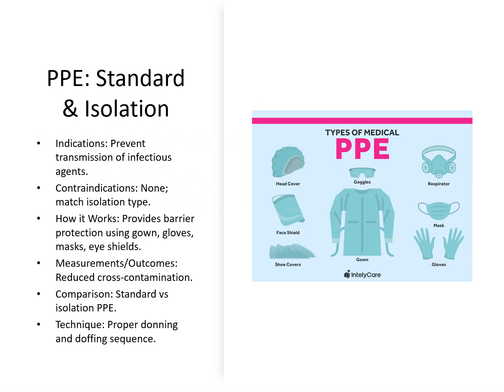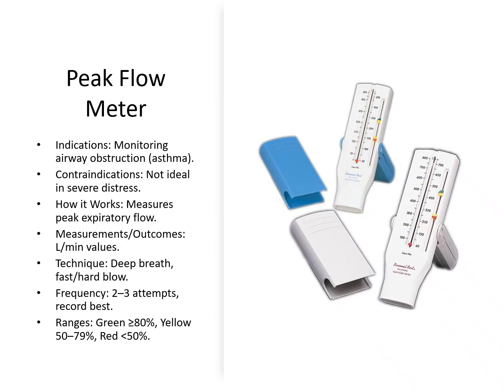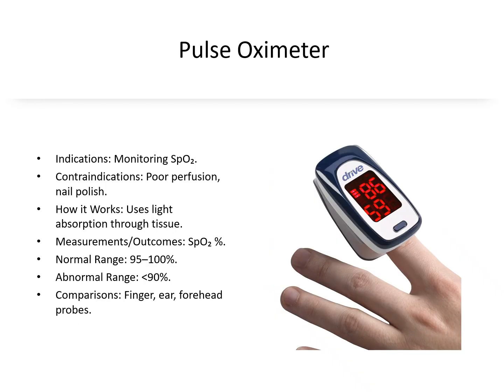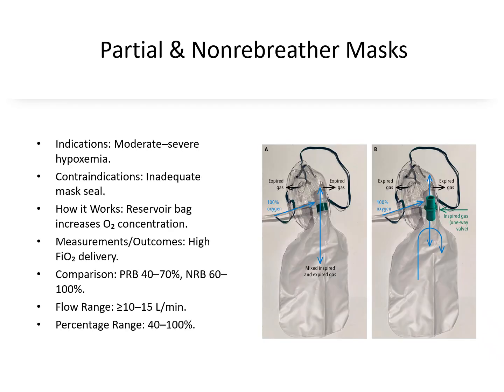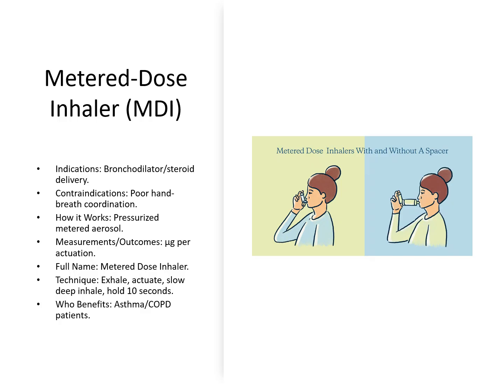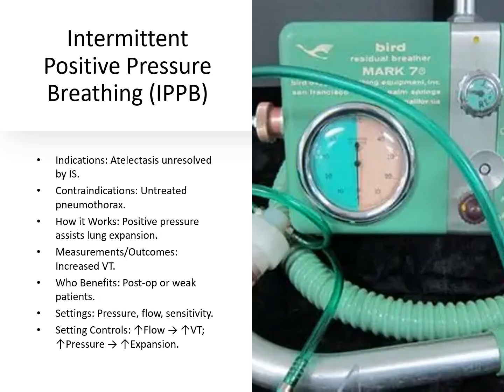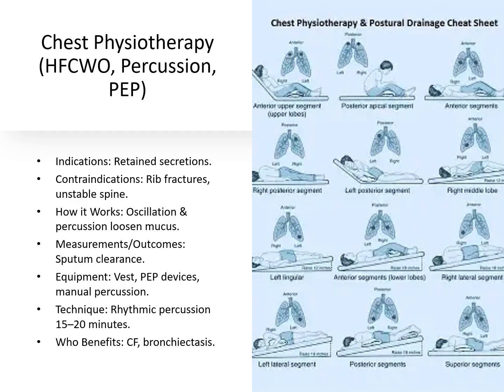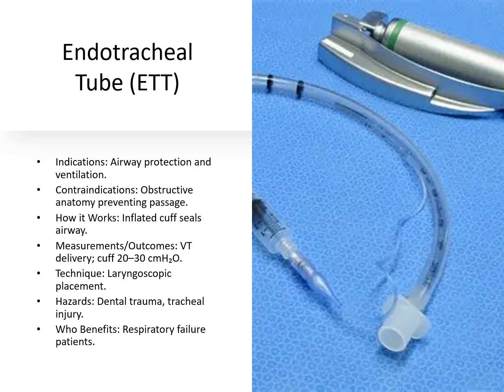Lab Final Slideshow